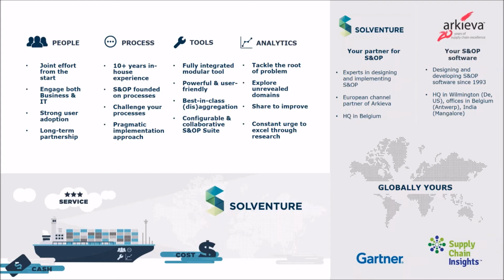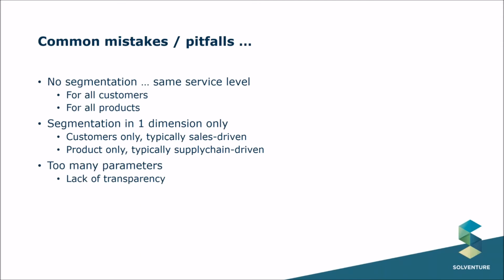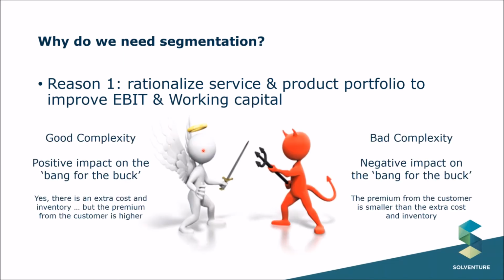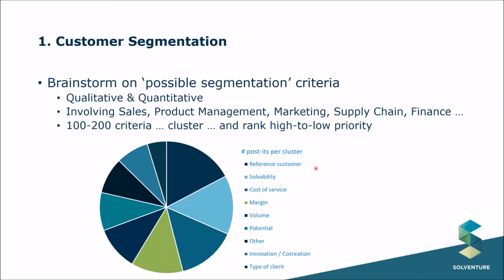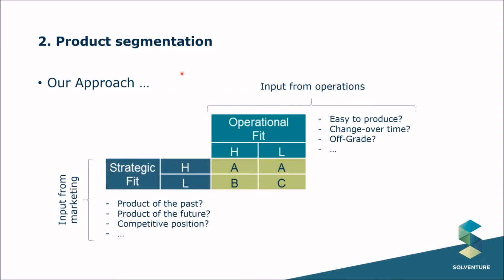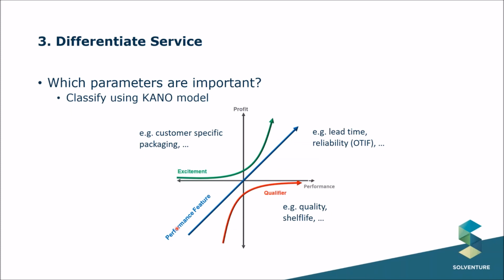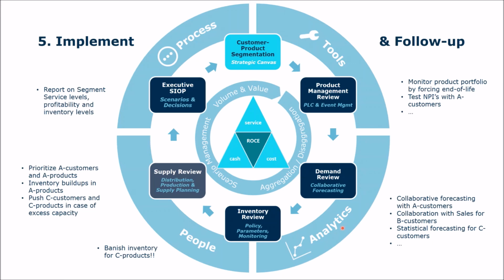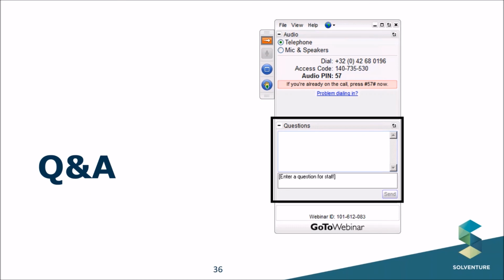Solventure Webinar: Customer & Product Segmentation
In this webinar Nicolas Gaeta, Project Manager at Solventure, will talk about 'How Segmentation can become a strategic compass for your S&OP process'.